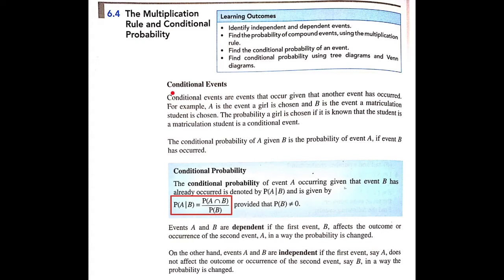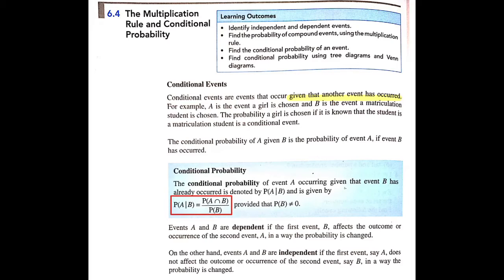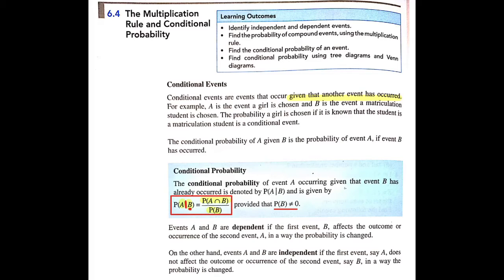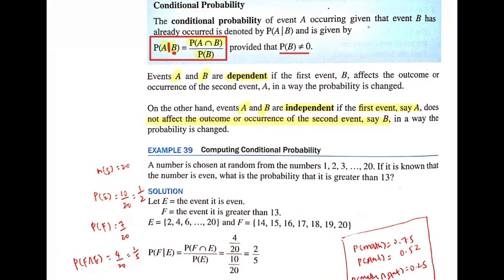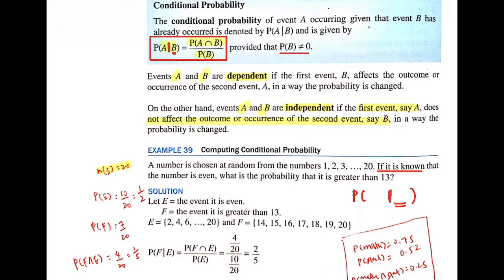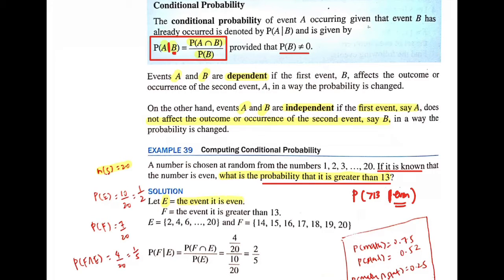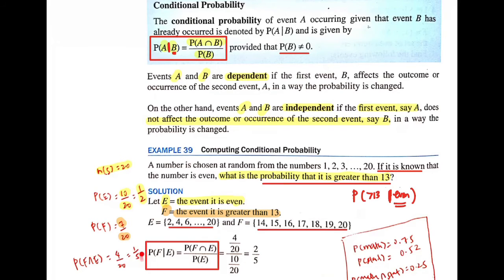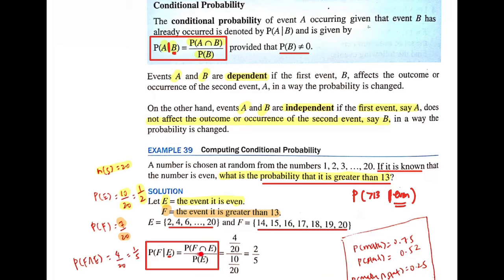MAT0124 CHAPTER 5.4 : THE MULTIPLICATION RULE & CONDITIONAL PROBABILITY PART 1